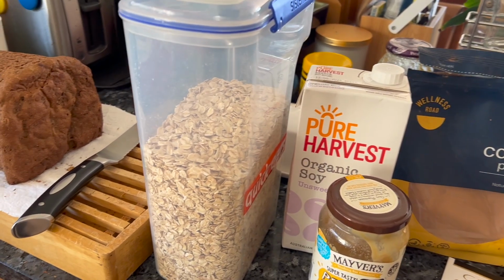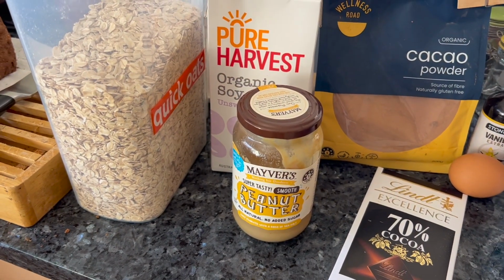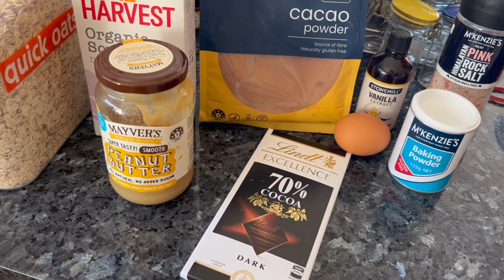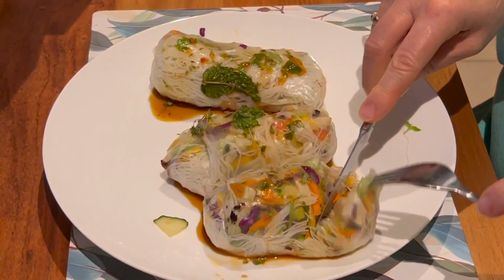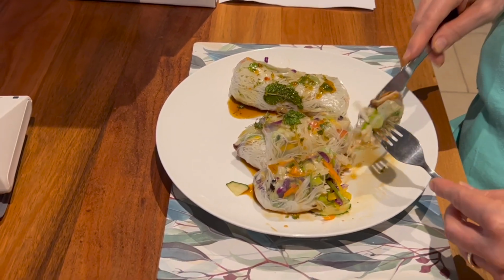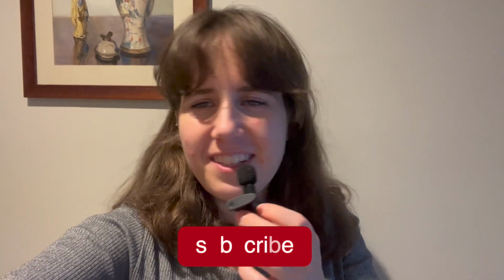What I eat in a day as a provisional psychologist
A little glimpse into what I eat in a day, to give you some foodie inspiration, especially if you're wanting some healthy ideas.

✍️ Kathleen

Healthy Chocolate Brownies

2 cups of soy milk (or milk of choice)
1/3 cup of peanut butter
1/2 cup of maple syrup
1 tsp of vanilla essence
2 to 3 cups of rolled oats
1/4 cup of cocoa powder
1 tsp of baking powder
1 banana
Pinch of salt
1/3 of a cup of dark chocolate chips

Directions:
Mix all ingredients together in a bowl. Bake at 180 degrees for 40 minutes

I’m Kathleen, a registered psychologist and clinical psychology master's student. On this channel, I create videos about study tips (like the NPE) and all things psychology. Join me as I share insights from my experience in the field and help you navigate your journey towards either becoming a psychologist or personal growth.